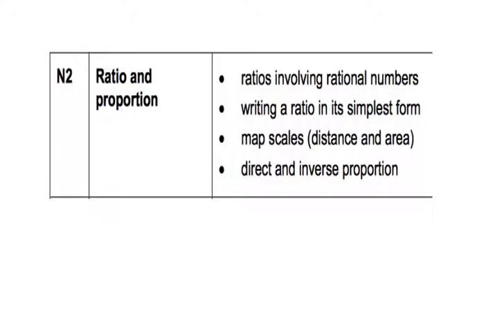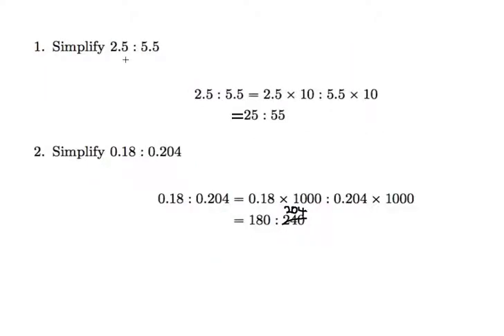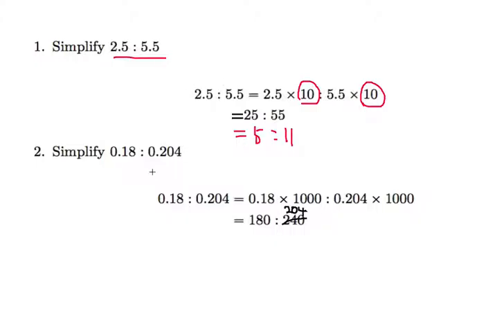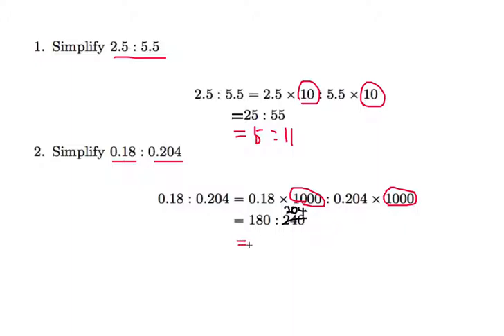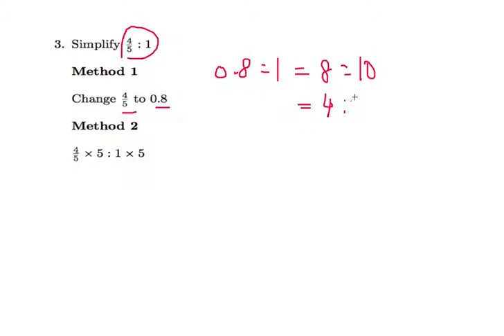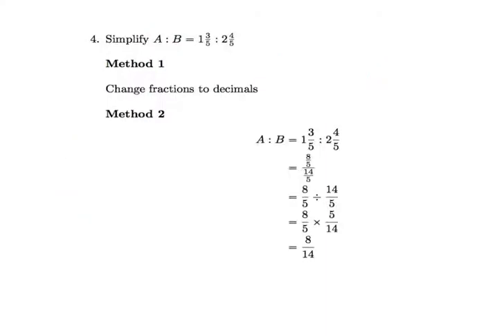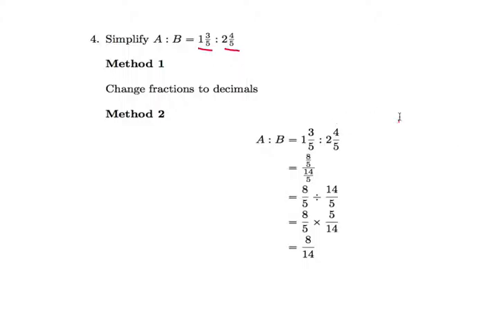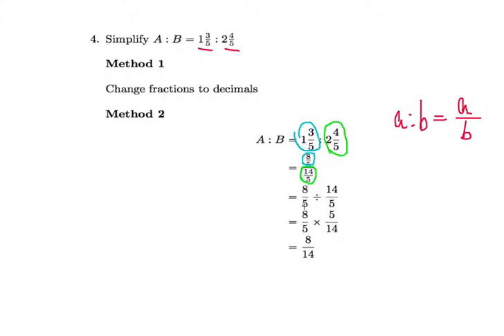Ep. 17: Ratio involving rational numbers - Singapore GCE 'O' Level Emath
In this video, you would recap on ratios involving rational numbers. We will be making a whole series of video based on Singapore GCE 'O' Level Elementary Mathematics 2016 / 2017 syllabus. On top of going through concepts and examples, we will give you exam tips and alternative methods to solve some questions.

About us:
We are a group of Mathematics graduates from National University of Singapore who are passionate about teaching.